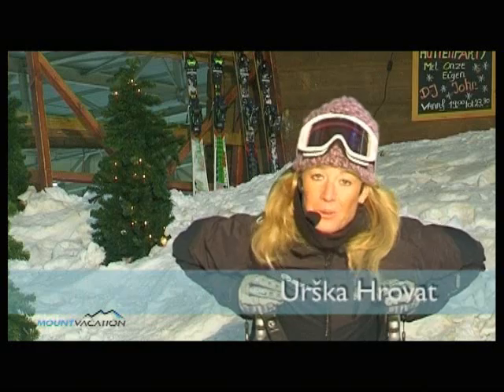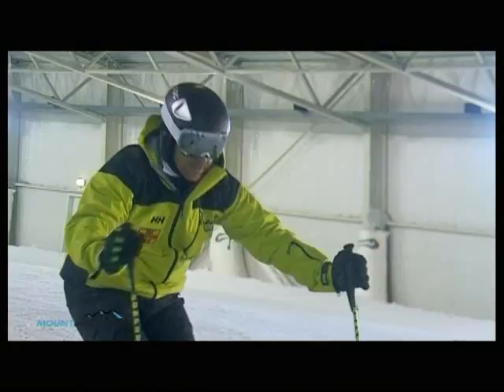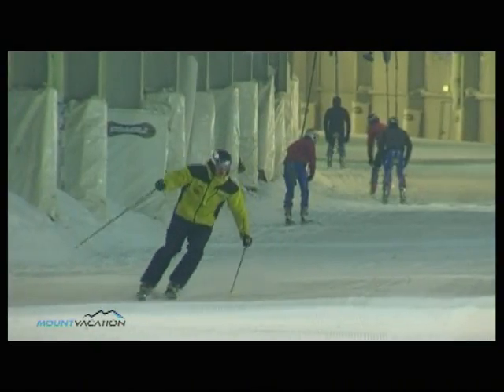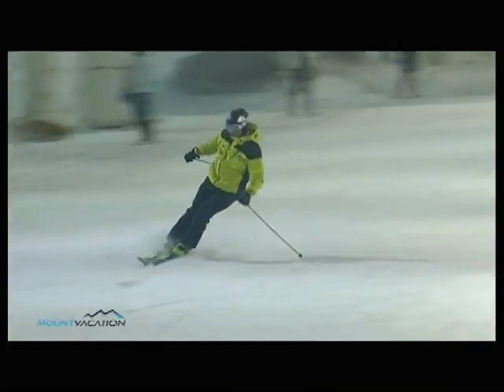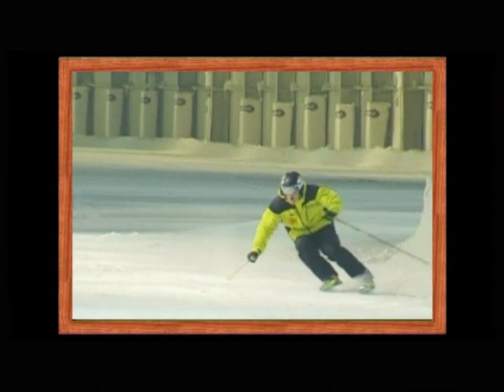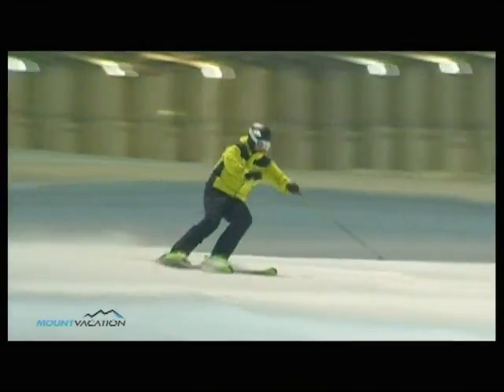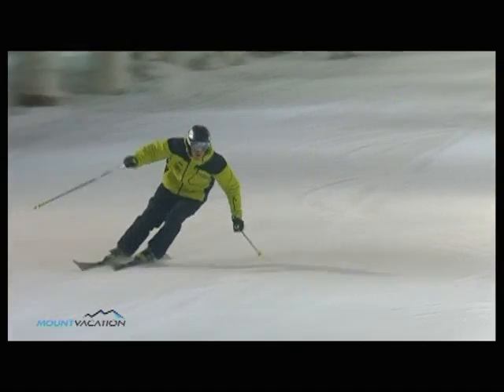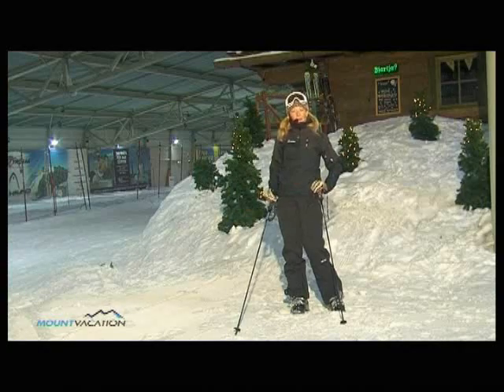Long Carving Turns Control - 12 Steps to Ski Like a Pro - 02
How to ski and control long carving turns, become pro skier and how to enjoy winter skiing mountain vacations. Long carving turns Control with instructions from best World Cup skiers Urska Hrovat and Christian Mayer.